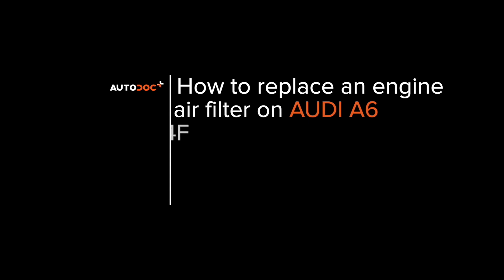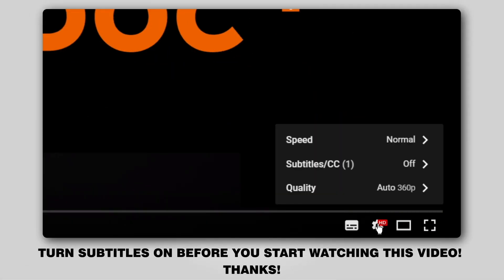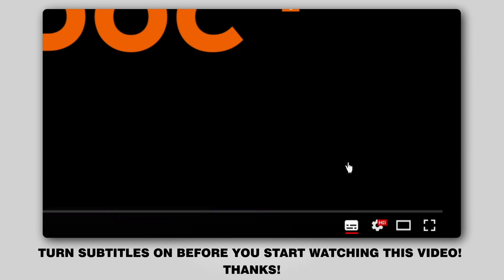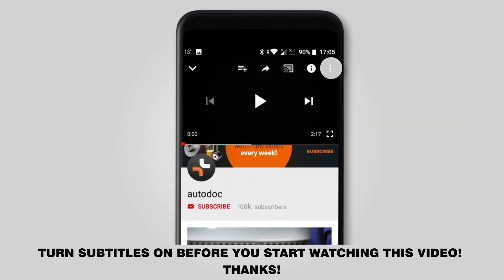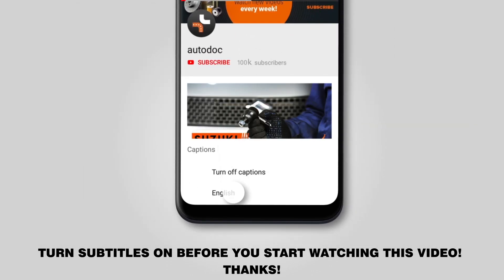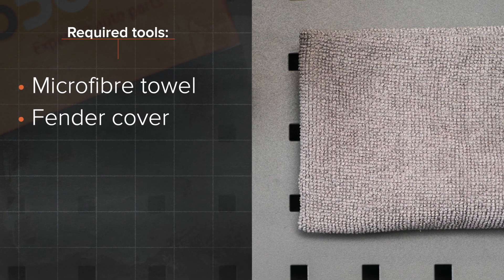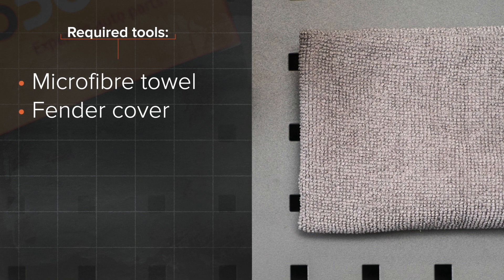How to change air filter on AUDI A6 (C6) [TUTORIAL AUTODOC]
How to change air filter on AUDI A6 (C6) 2.0 Saloon 05.2004–03.2011 [TUTORIAL AUTODOC]

Аir filter on AUDI A8 D2 (4D2, 4D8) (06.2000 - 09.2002) / AUDI A8 D3 (4E2, 4E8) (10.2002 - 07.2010) / VW Phaeton (3D1, 3D2, 3D3, 3D4, 3D6, 3D7, 3D8, 3D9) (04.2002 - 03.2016) / AUDI A6 C6 Avant (4F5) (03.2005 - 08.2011) cars should be replaced, as a rule, according to one and the same procedure.

🔝 Top brands that produce air filter: STARK; BOSCH; CHAMPION; RIDEX; VAICO

All video and pdf tutorials on AUDI A6 parts replacement: download and watch at AUTODOC CLUB

🛠️The tools you need to replace air filter:
- microfibre towel
- fender cover